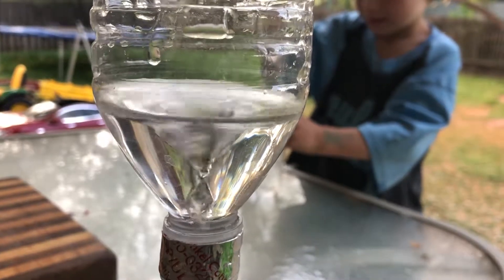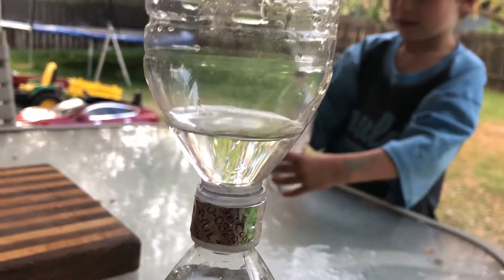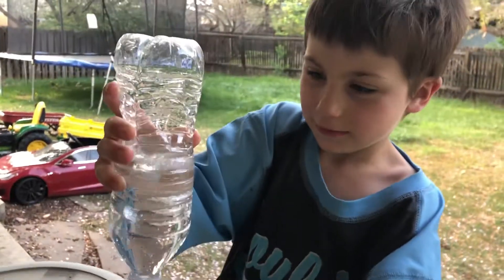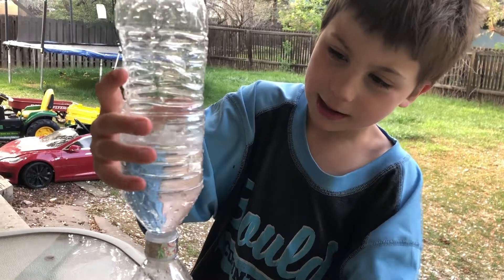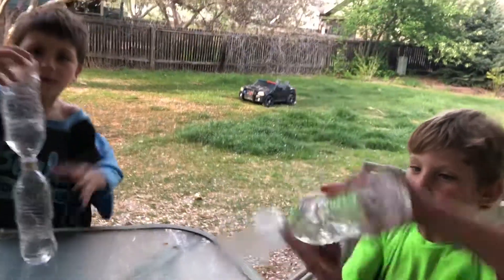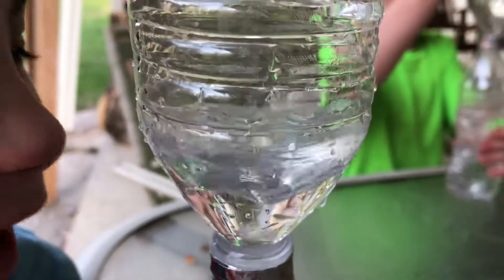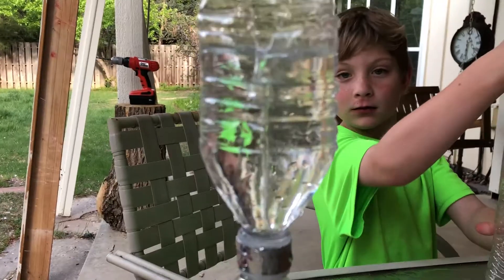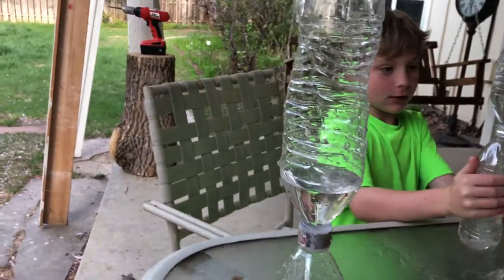Making a whirlpool